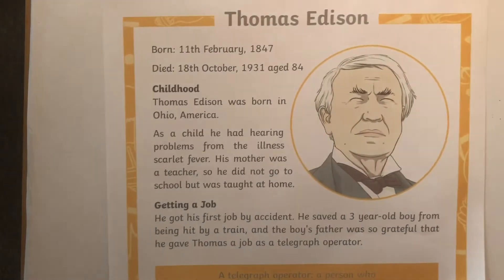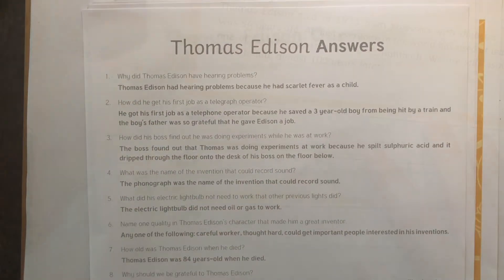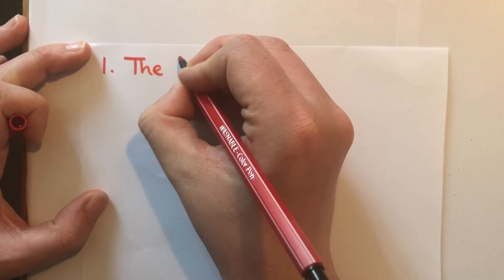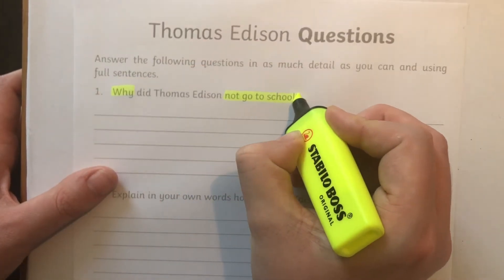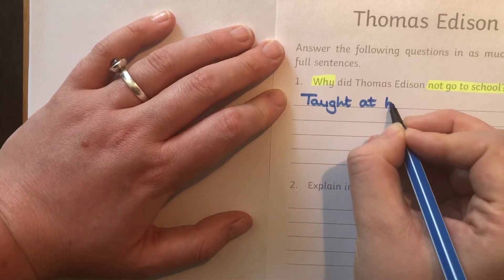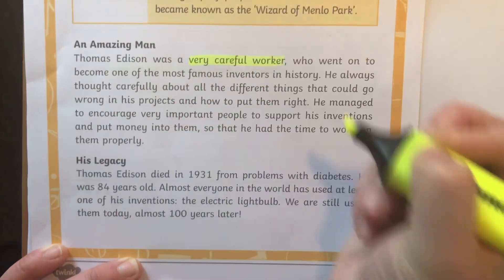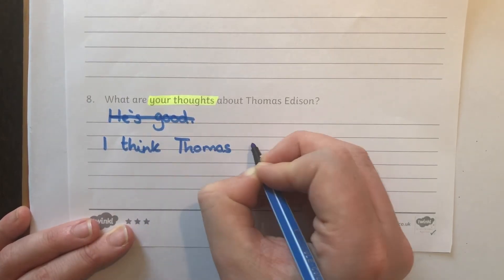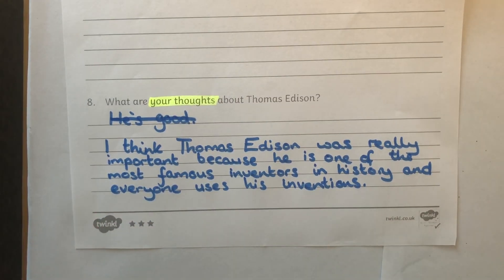KS2 English: Thomas Edison Reading Comprehension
Want to know more about the incredible inventor Thomas Edison?

Stuck on reading comprehension? This handy video shows how to use Twinkl’s Thomas Edison reading comprehension activity to support your child’s home learning.